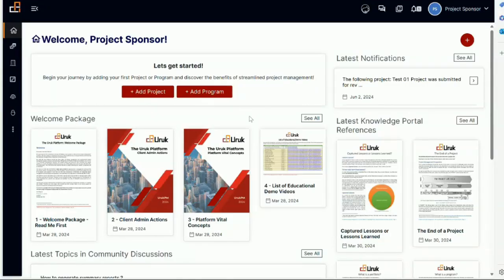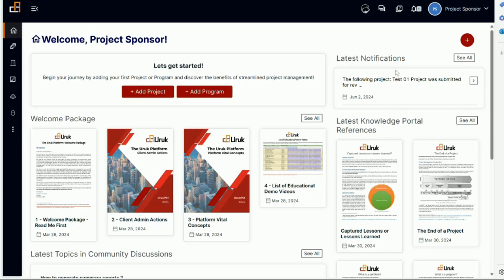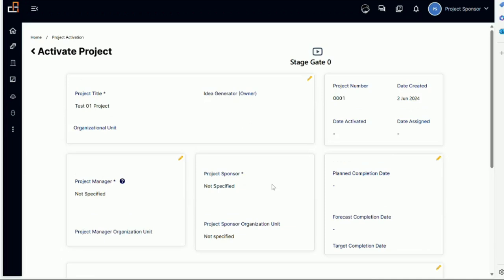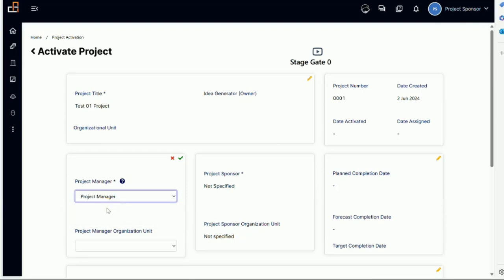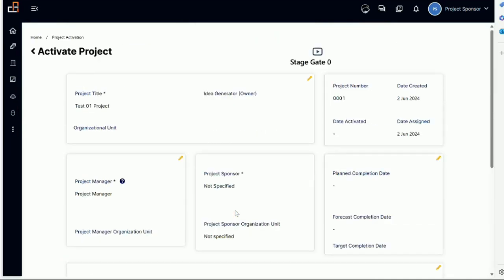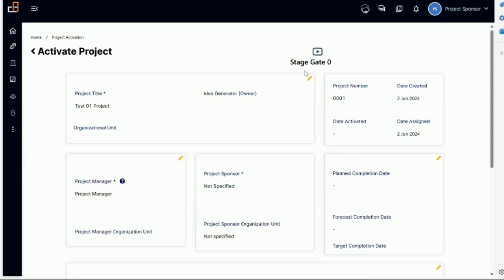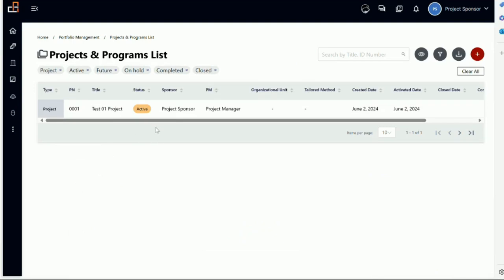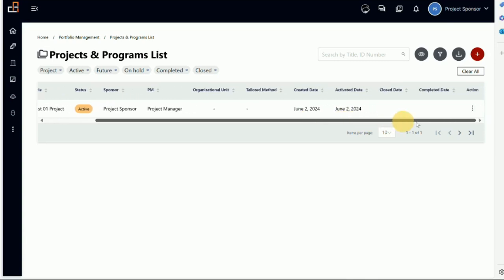Project Setup 2, Activate a Project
This video is part of the project setup section in project management. The presenter logs in as a project sponsor and notices a new project added to the system with them assigned as the sponsor. They can view project details, edit information, and assign a project manager. After reviewing, they decide to activate the project. They mention the option to attach relevant videos to each project section and highlight coaching elements for specific explanations. Once activated, the project appears as active in the system with basic information like creation date and the names of the sponsor and project manager.